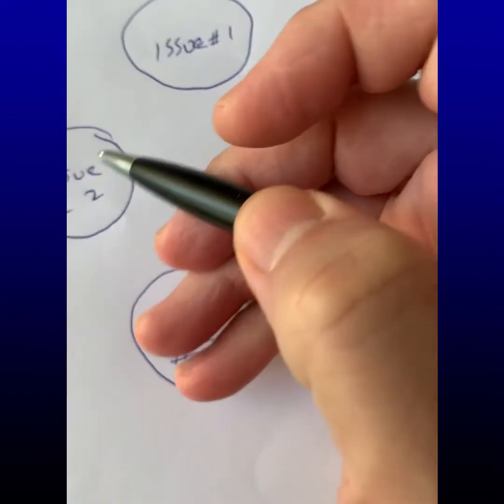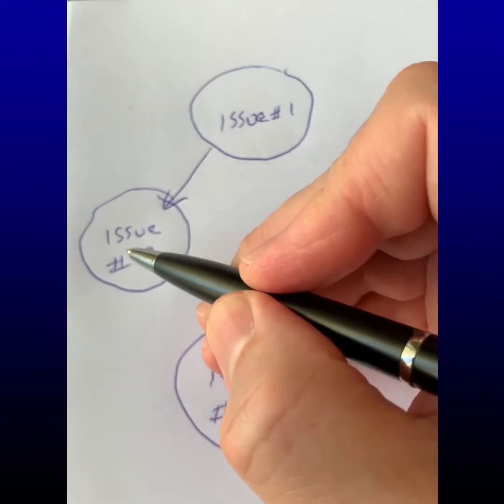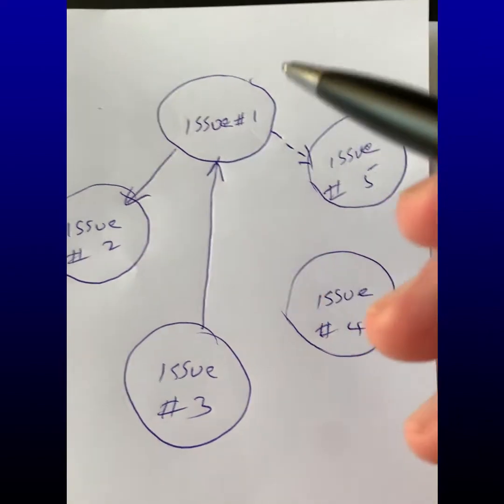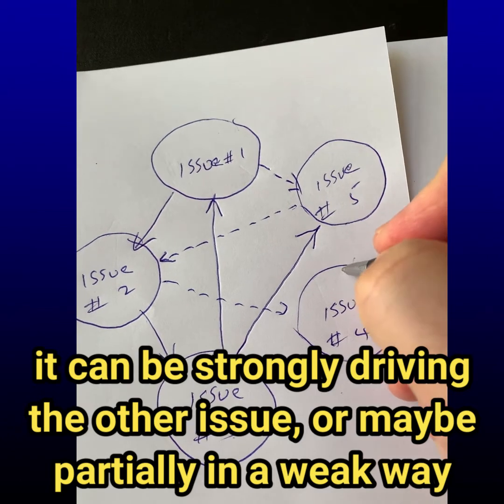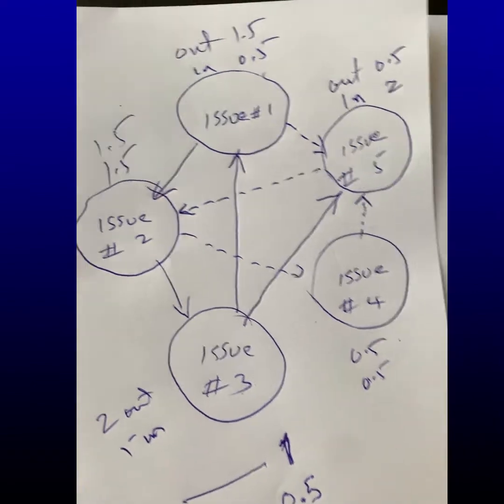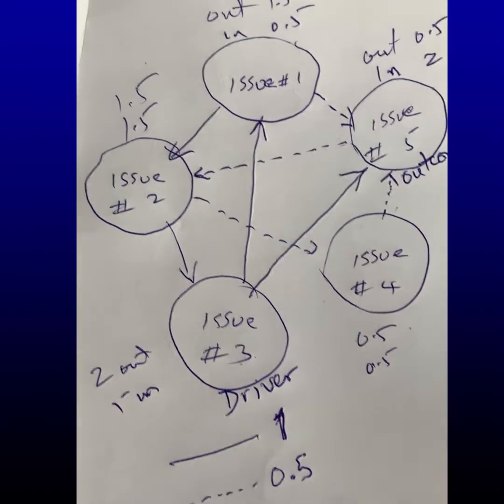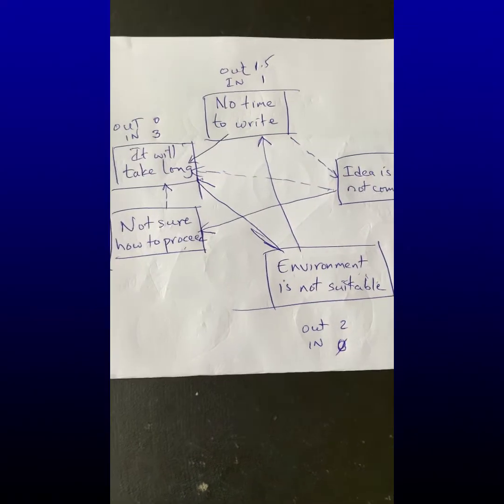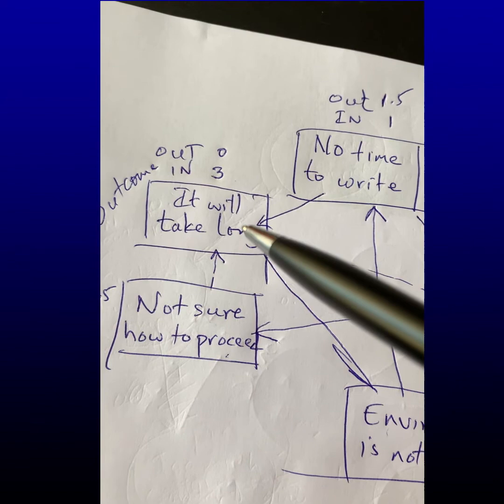Interrelationship Diagrams | How to Prepare and Use | Tutorial Example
Interrelationship diagram, interrelationship diagraph, cause and effect, tool to solve issues

Interrelationship Diagram demo video is a tutorial on how to use interrelationship diagraphs to prioritize issues and determine which issue is the driver and which issue is the outcome.  Learn by demonstration how to prepare and complete the inter-relationship diagram.

How to Develop a Strategic Plan based on the Balanced Scorecard

About the Presenter: Edward Shehab is a certified CBAP, PMP, PgMP, PfMP, SIx Sigma Green Belt and PMOC.  He was the first person to certify as a Portfolio Management Professional (PfMP) from PMI.  He has been training project management and business analysis professionals in USA and Middle East for over 15 years.  He holds a Master of Science degree in Managing Programs and Projects from Boston, MA.  He is very active in the project training and consulting domain and has contributed to PMI's Standard for Program Management 4th Ed, and also the Practice Standard for Scheduling.